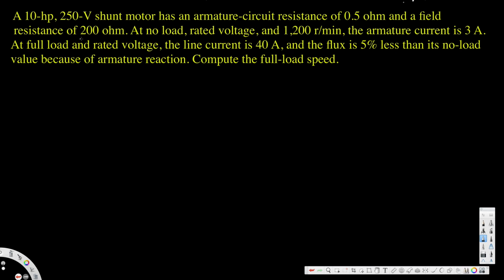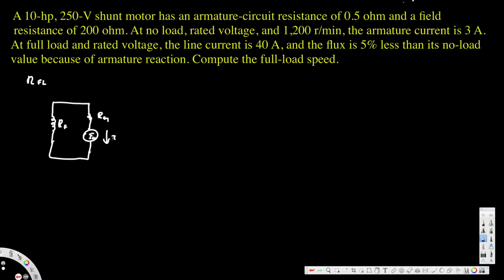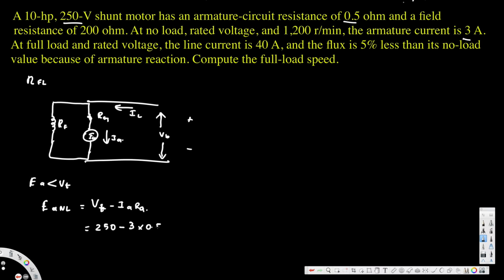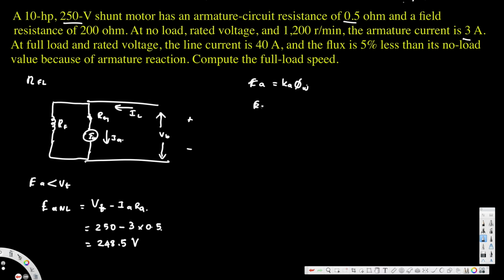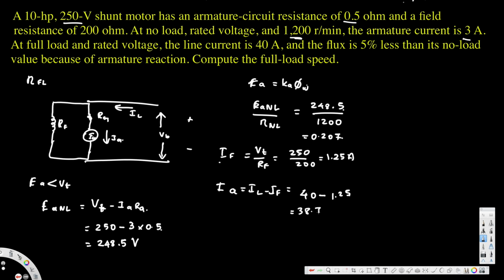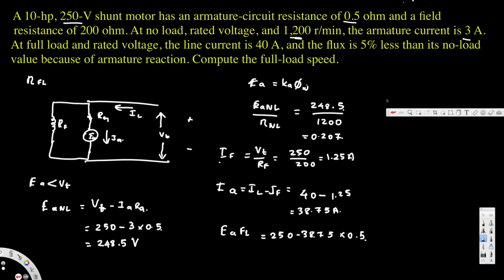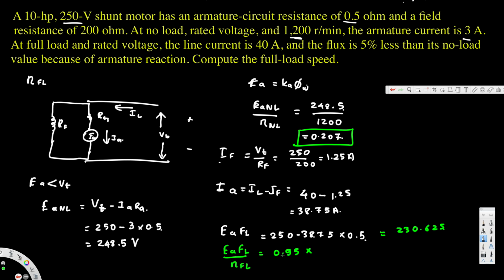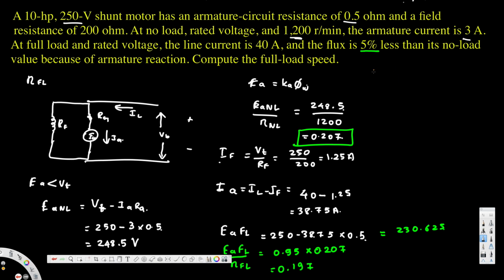Compute the full-load speed.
A 10-hp, 250-V shunt motor has an armature-circuit resistance of 0.5 ohm and a field
resistance of 200 ohm. At no load, rated voltage, and 1,200 r/min, the armature current is 3 A.
At full load and rated voltage, the line current is 40 A, and the flux is 5% less than its no-load
value because of armature reaction. Compute the full-load speed.